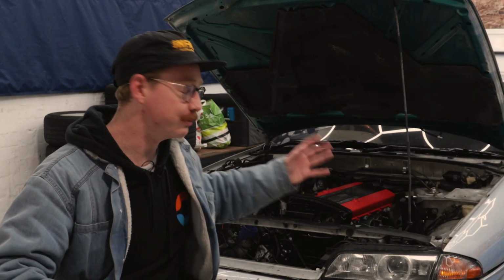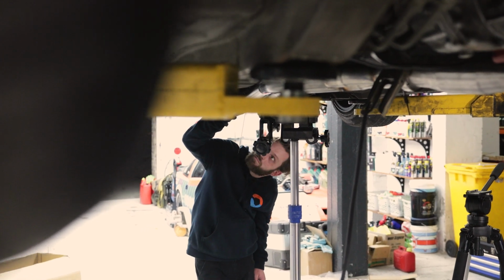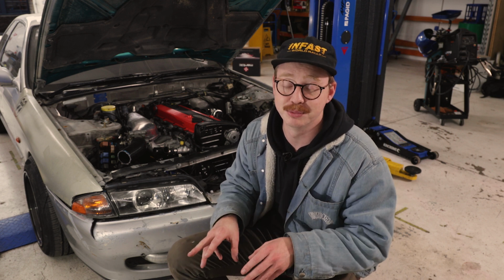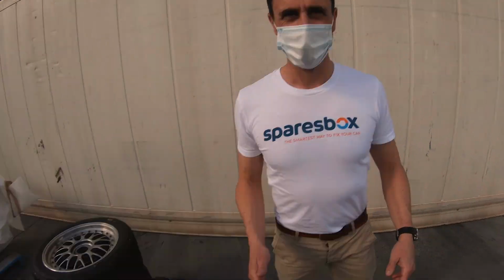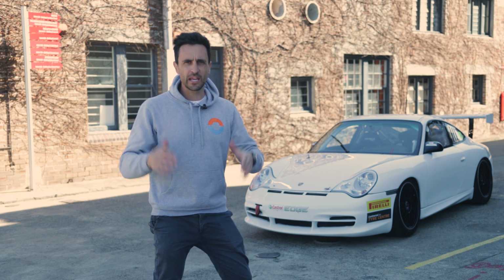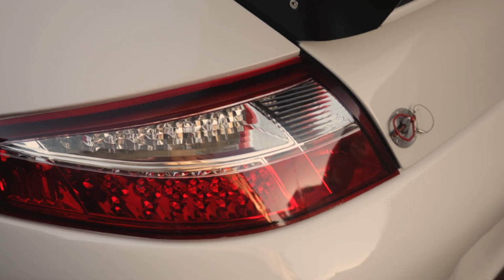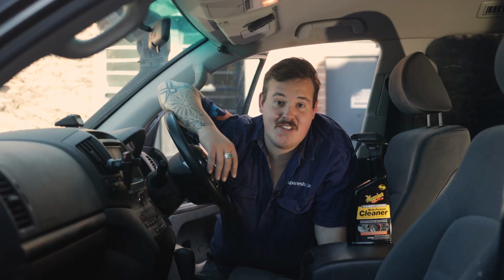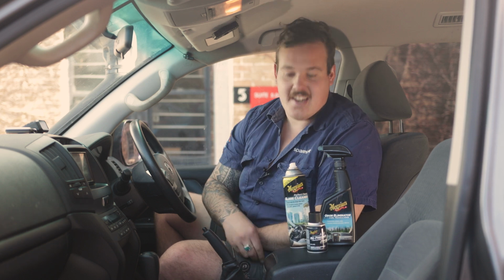R32 Drift Build Continues + The Most Disgusting Interior EVER? Unrolled Ep 14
Our R32 drift build continue, Leon has bought a new toy and Sam decontaminates an extremely disgusting 200 series interior! Welcome to Unrolled Episode 14!

0:00 - Intro
0:52 - R32 Drift Build!
6:18 - Leon's New Track Toy!
13:06 - Disgusting 200 Series Interior!
17:15 - Outro!